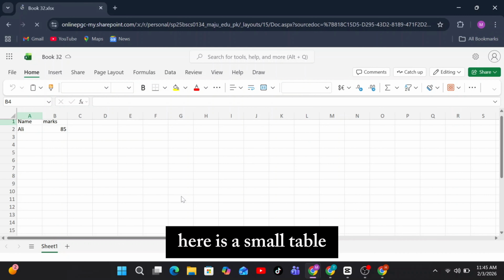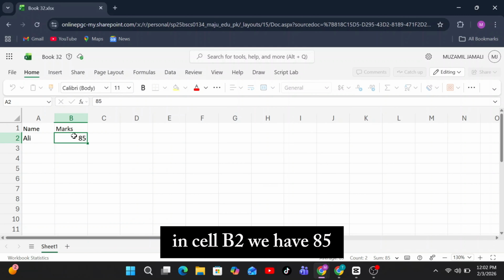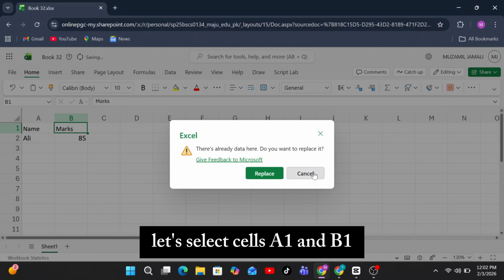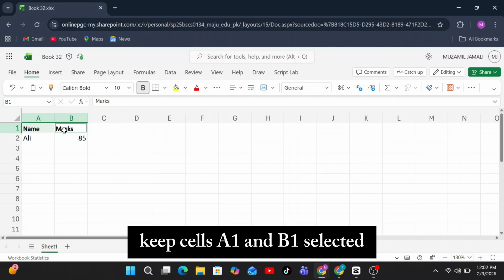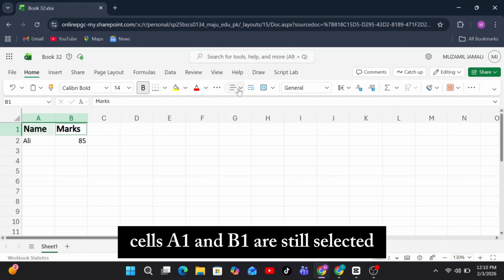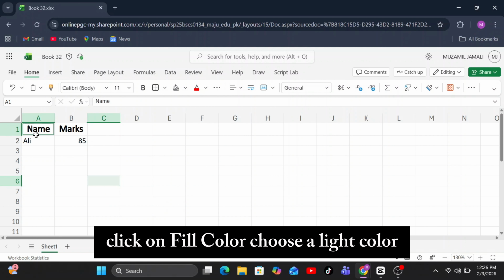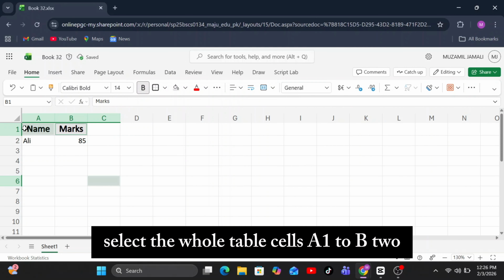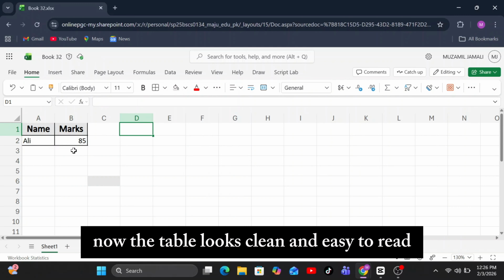Basic Data Formatting in Excel |Tech school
In this video, you will learn basic data formatting in Microsoft Excel using a small and simple table.

This lesson is perfect for beginners who are new to Excel.
You will see how to:
make headings bold,
change font size,
center text,
add cell color,
and apply borders.

The explanation is very easy and step by step, so even kids and first-time learners can understand it.

Watch till the end and practice along to improve your Excel skills.